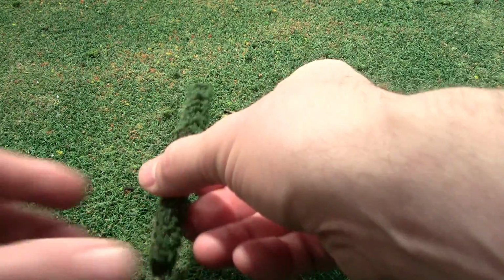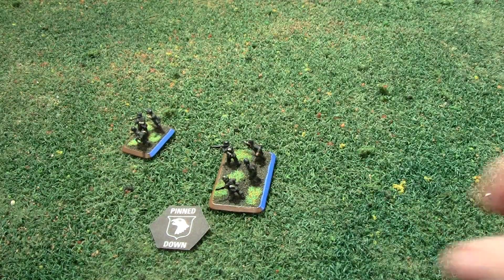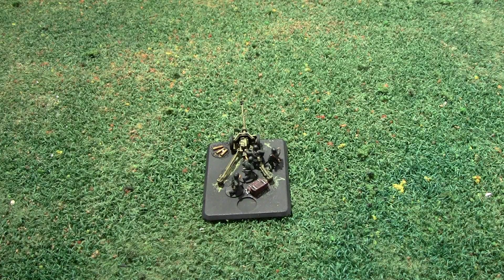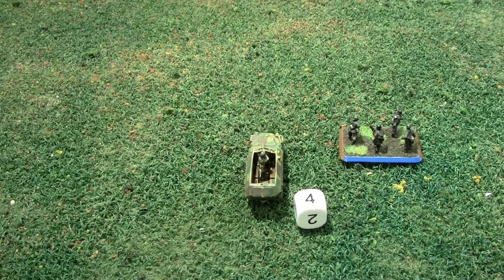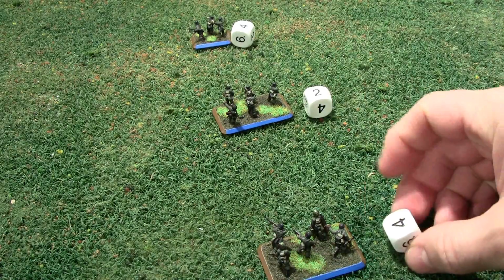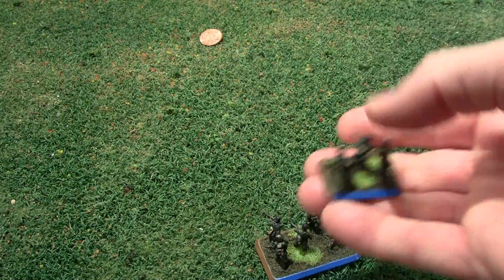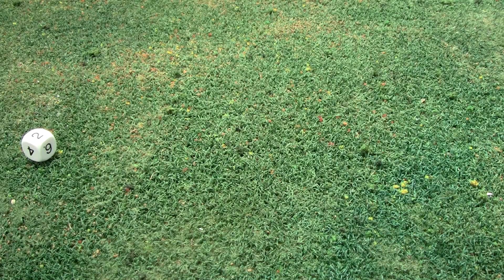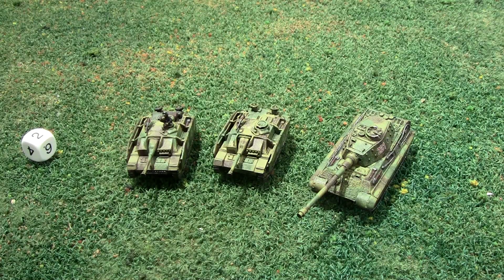Flames of War (V3) Tutorial Part 26: German Special Rules - Part 1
About Germany Special Rules concerning Stormtroopers, Kampfgruppe, Mission Tactics, and Reich Divided